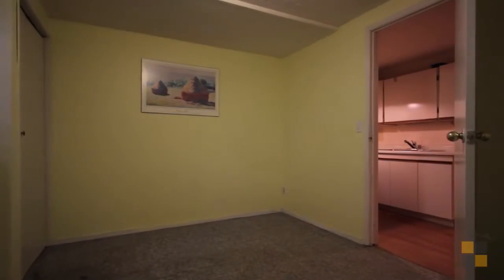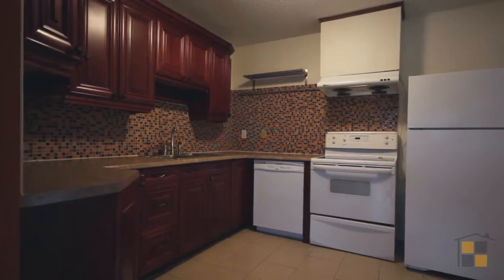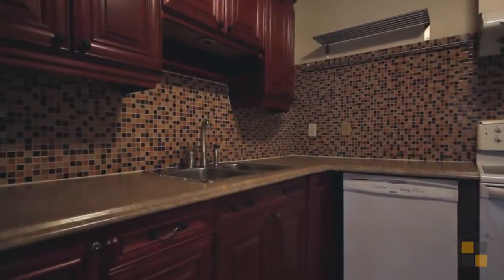Property Video Tour - 34 Fonda Mews SE Calgary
34 Fonda Mews SE Calgary
This property is listed by Kelley Skar